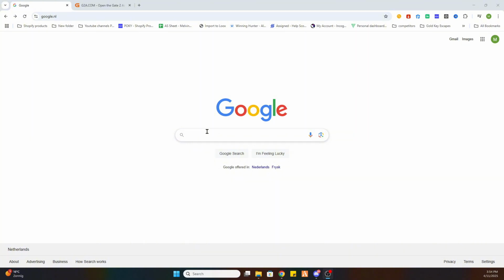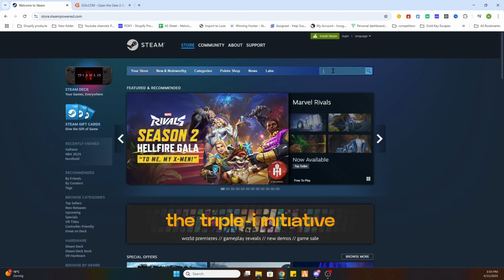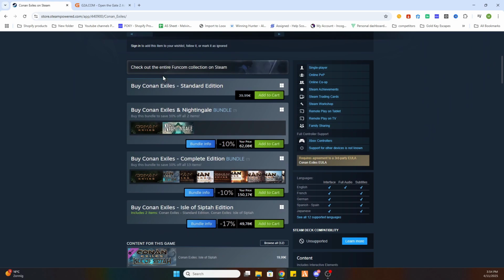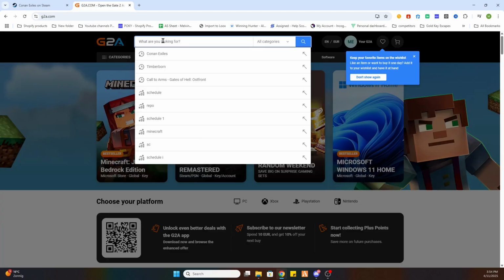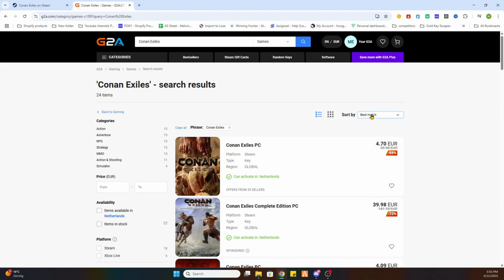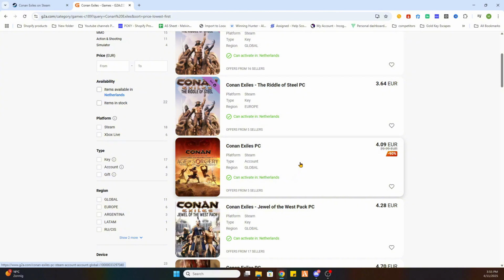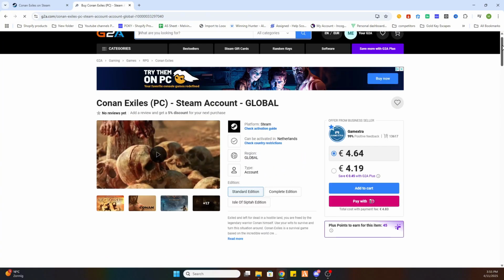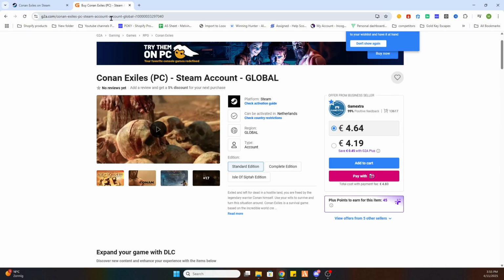How To Download Conan Exiles on PC (Step By Step)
Want to know how to download Conan Exiles on PC? In this quick and easy guide, I’ll show you exactly how to download Conan Exiles, install it, and start playing on your computer today. Whether you’re new to PC gaming or just want a simple guide, this video covers everything you need to know to download and play Conan Exiles on PC.

🔹 Learn how to download Conan Exiles
🔹 Discover how to play Conan Exiles on PC
🔹 See how to install Conan Exiles on PC
🔹 Find out how to download and play Conan Exiles

This video is perfect if you want to learn how to download Conan Exiles PC, how to install and play Conan Exiles PC, or how to get Conan Exiles PC game from platforms like Steam.